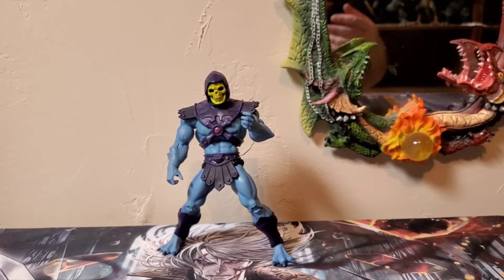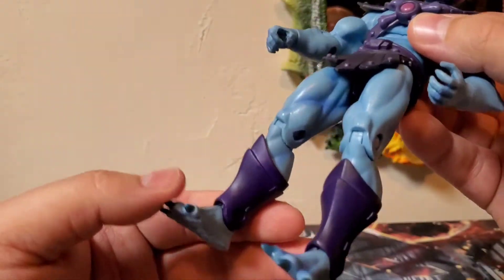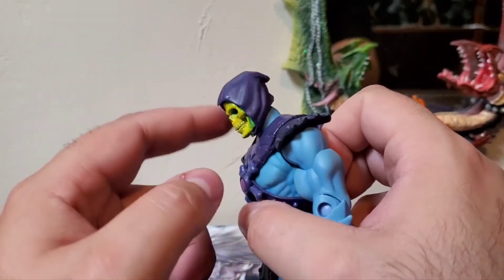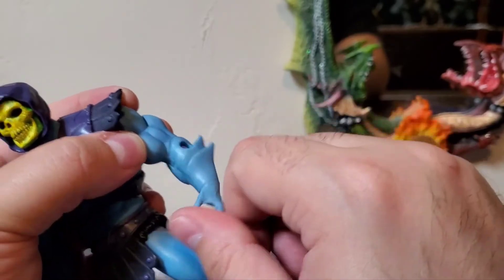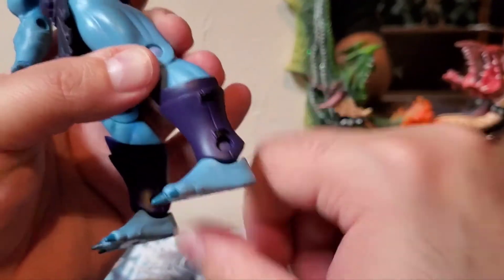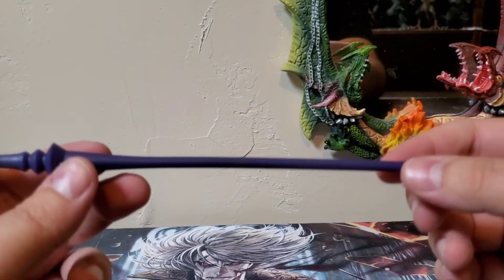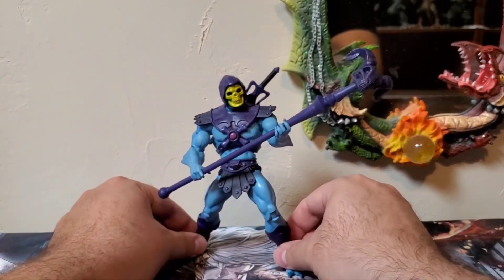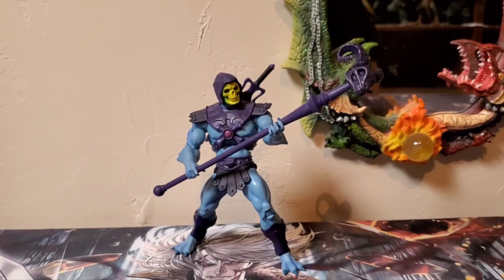MOTU Classics Skeletor figure review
My review on the Masters of the Universe Classics Skeletor figure. Hope you enjoy!